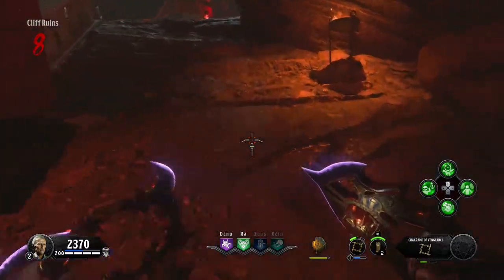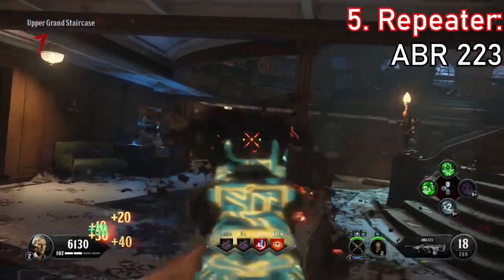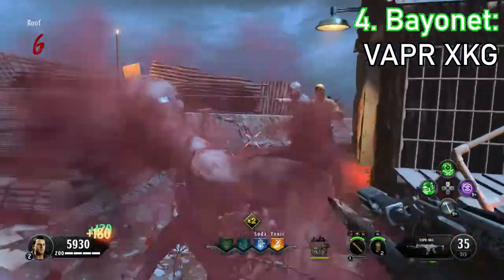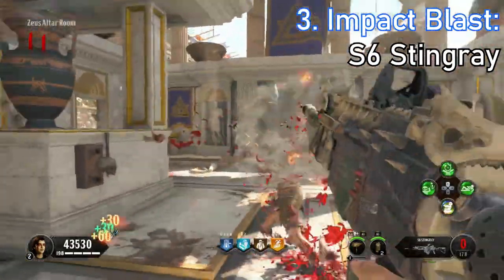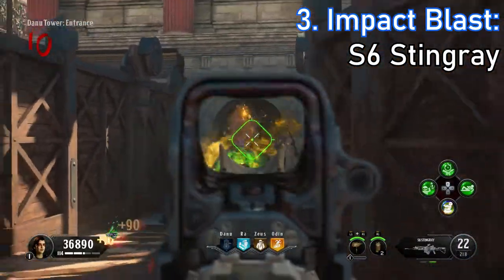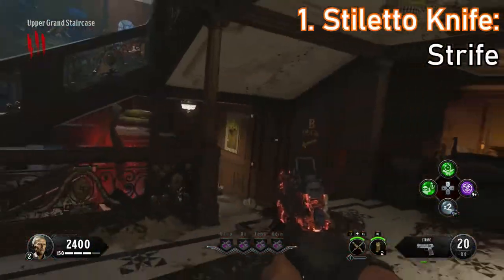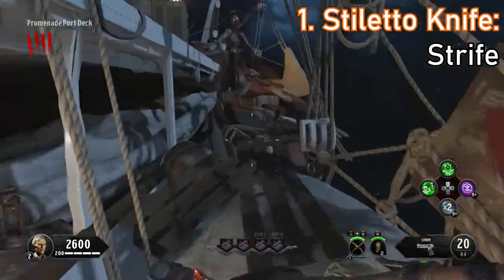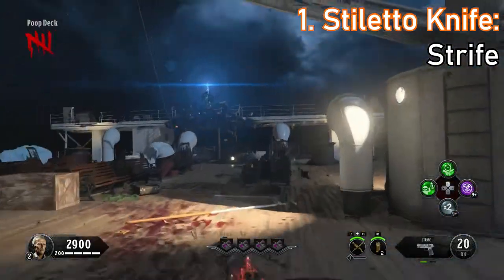TOP 5 BEST OPERATOR MODS IN BLACK OPS 4 ZOMBIES!!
In today's video I countdown my Top 5 Best Operator Mods in Black Ops 4 Zombies! Let me know what you thought of the video in the comments! Also, check out the lings below to stay up to date with everything I do! :)